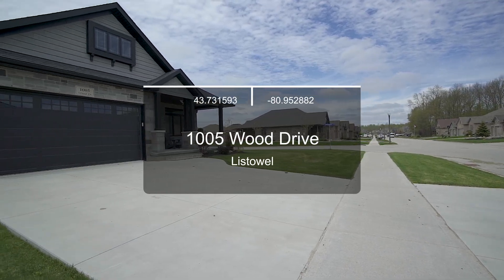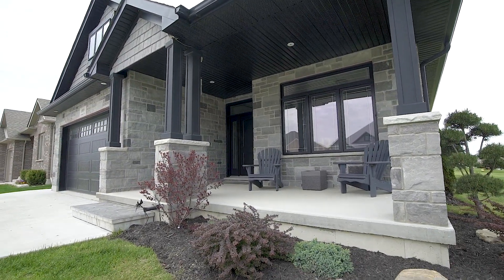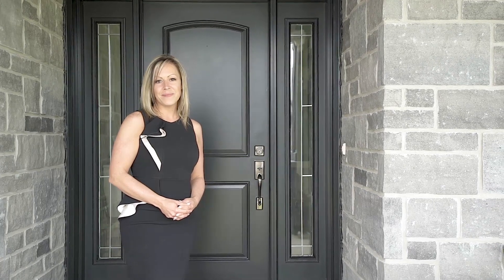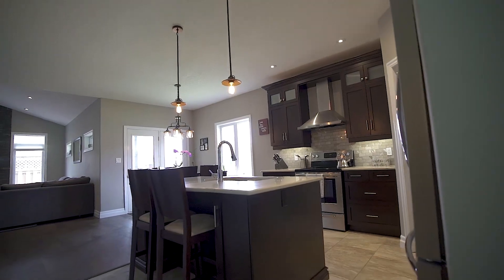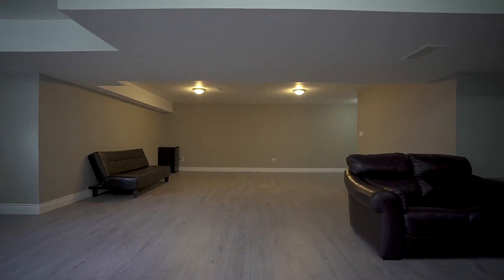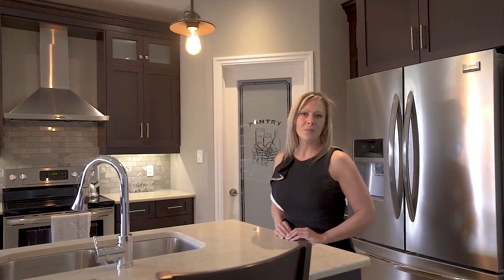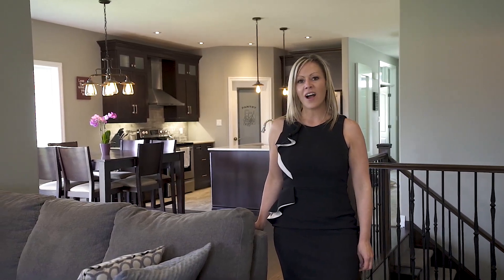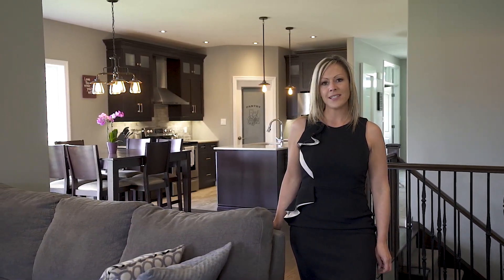Listowel Real Estate | 1005 Wood Drive | Amy Francis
About See Your House Now
See Your House Now helps real estate professionals stand out and sell more homes. Our free online training delivers the latest marketing strategies straight to your inbox and we also create custom video content.